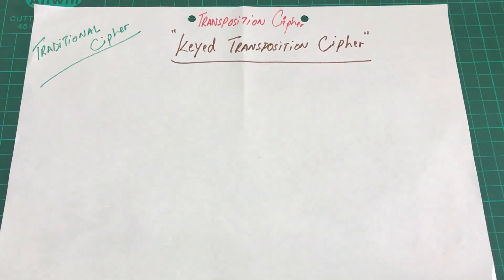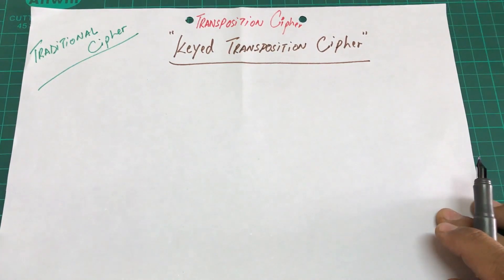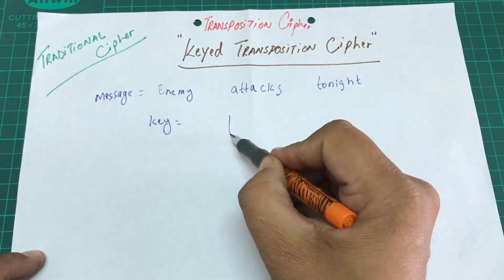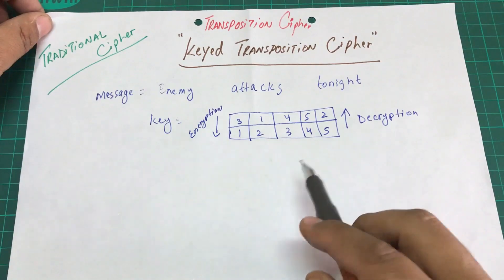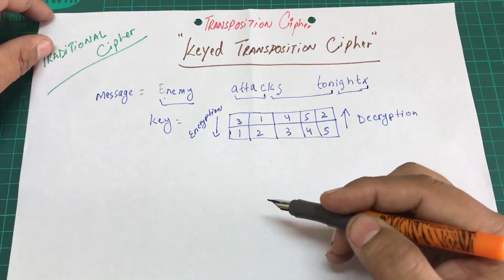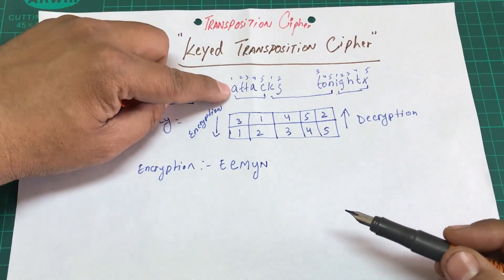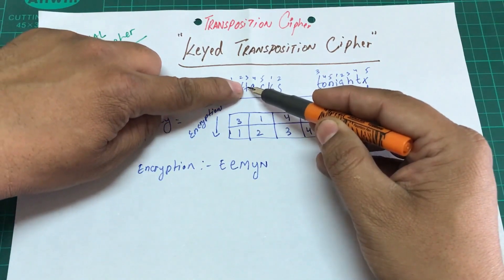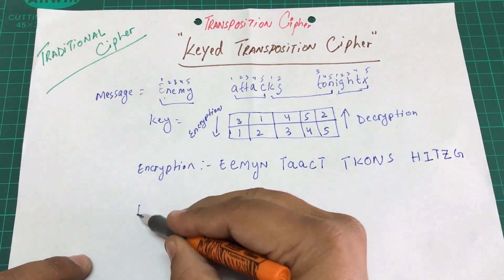Traditional Cipher Keyed Transposition Cipher | Cryptography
In this cipher technique, the message is converted to ciphertext by either of two permutation techniques:

a. Text is written into a table column-by-column and is then transmitted row-by-row.

b. Text is written into a table row-by-row and is then transmitted column-by-column